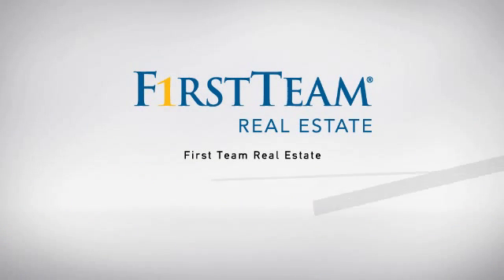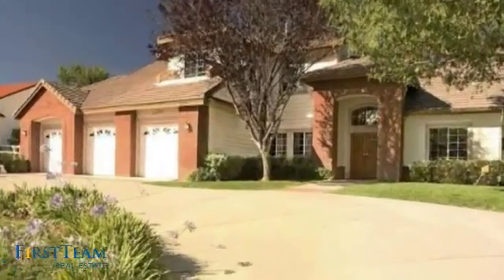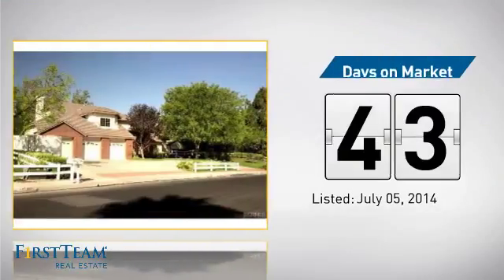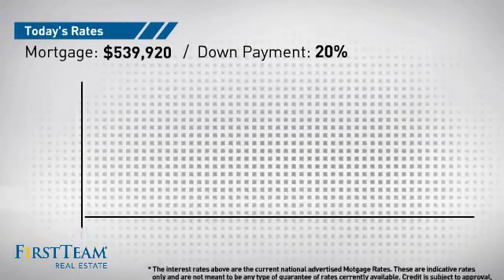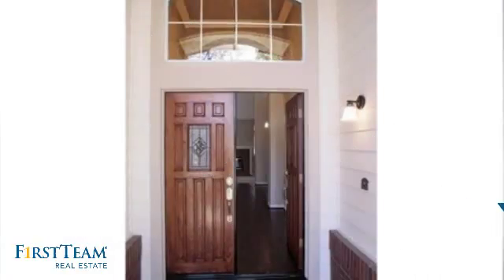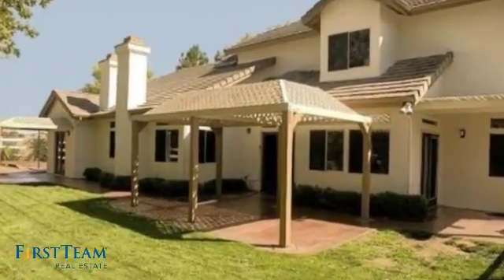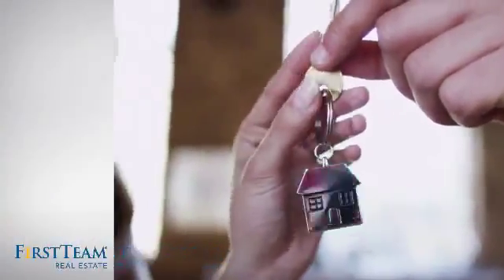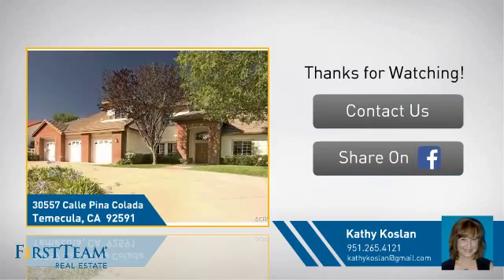30557 Calle Pina Colada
Fantastic Meadowview Home with a Downstairs Master Bedroom.    Great location!!!   3 car garage with circular driveway & possible r.v. parking, Pool & Spa, covered patio off family room and Master, shed and basketball court.      Completely remodeled!   New appliances, kitchen cabinets refinished, granite, lighting, faucets, crown moulding, New carpet, tile, laminate flooring,  & Master bathroom completely retiled.  Upstairs has 2 bedrooms and 1 bath, and a Loft and 1 bedroom with a ensuite bathroom.    Perfect for company.